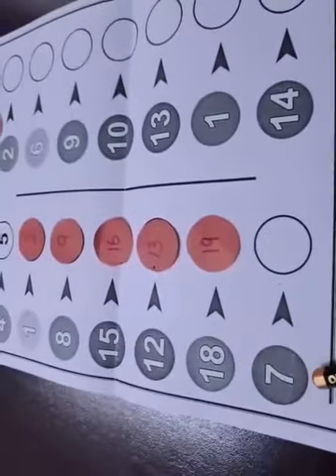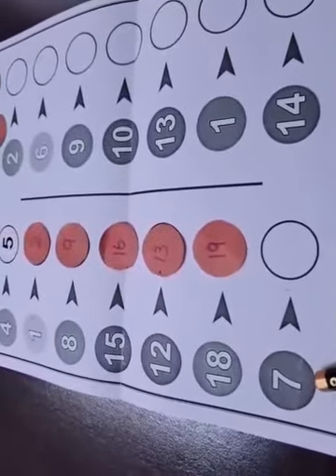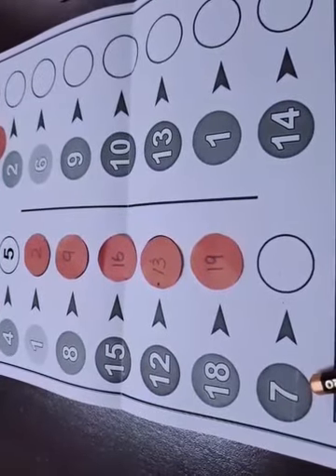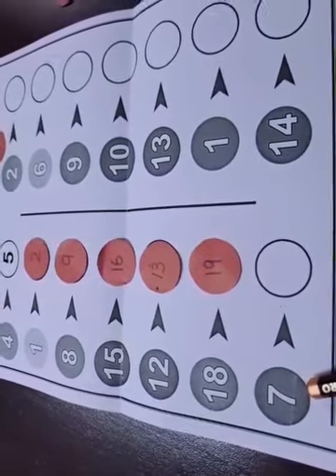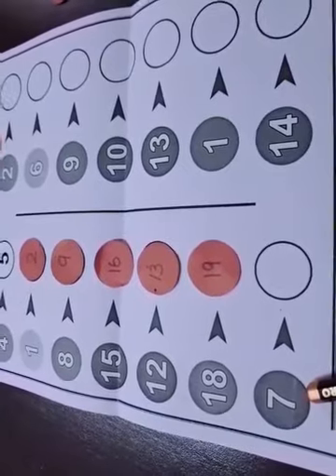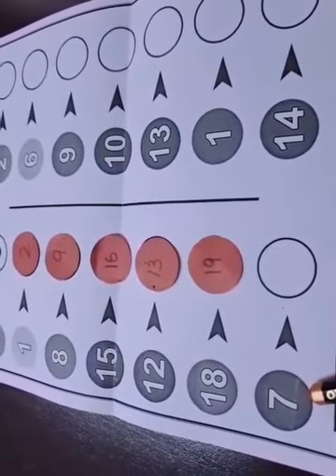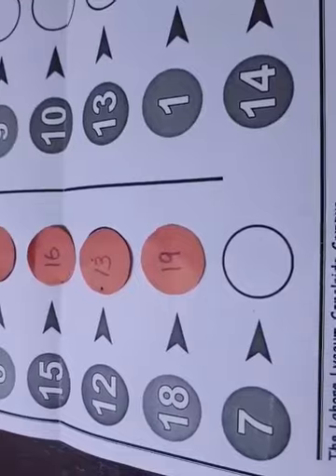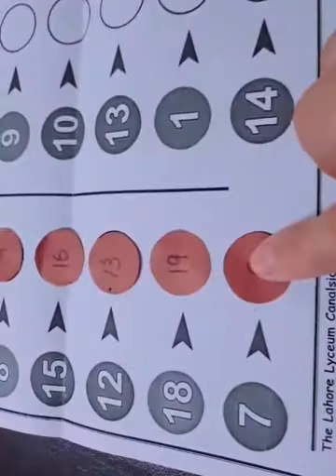TLL | Nursery | What comes after?